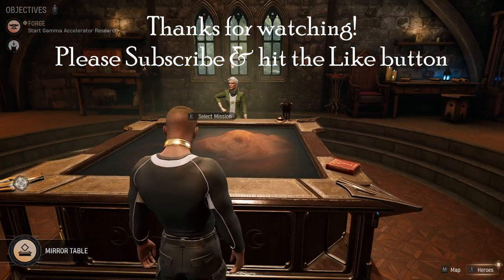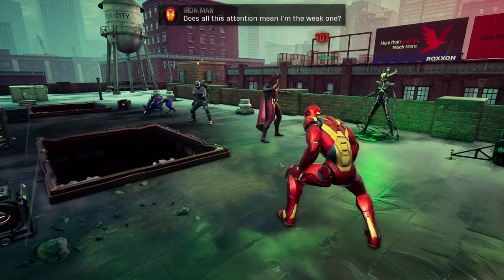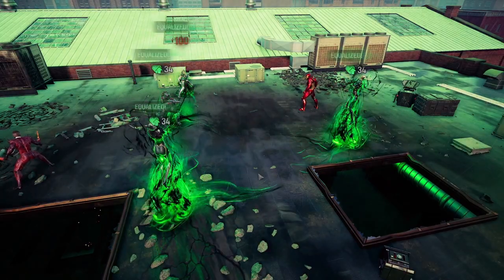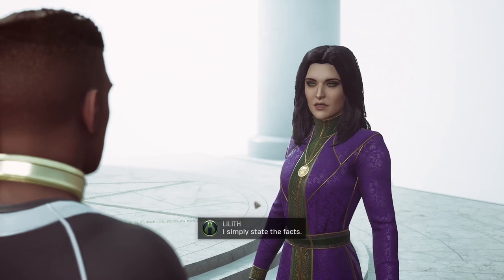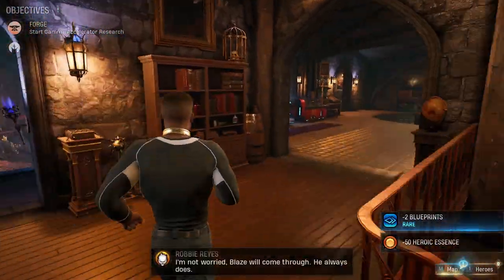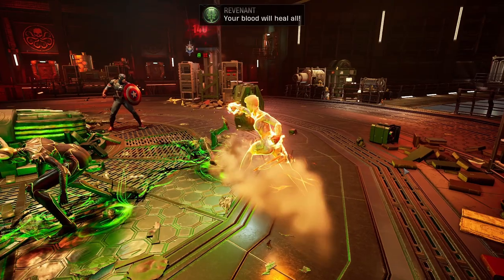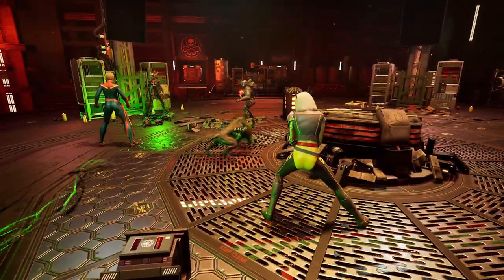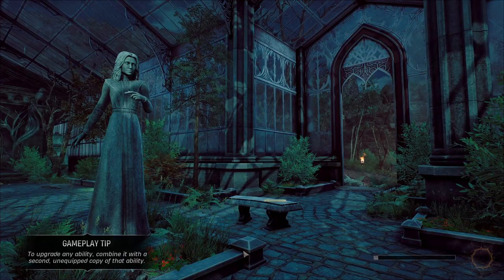Marvel's Midnight Suns (let's play) Ep 27 - Fails lead to ... Success!!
Finally succeded! Keep trying even when you fail... eventually you'll succeed 😊
Chaptering
0:00 Intro
2:09 Never give up!
39:48 Side Mission - Counterattack Hydra Forces
54:22 Take 2 again.. hahahhaa